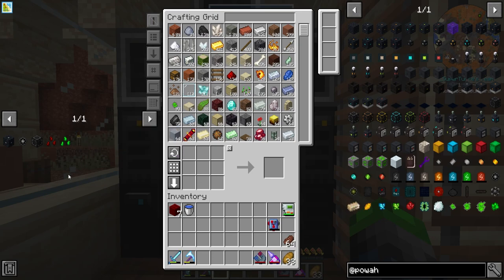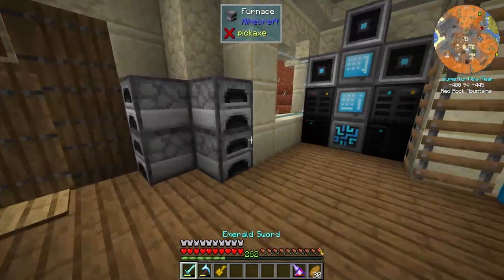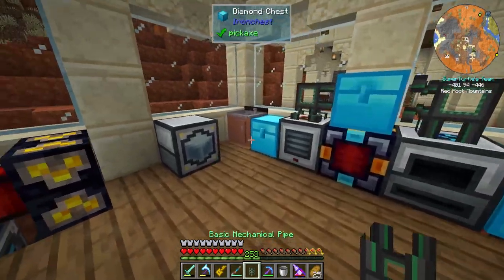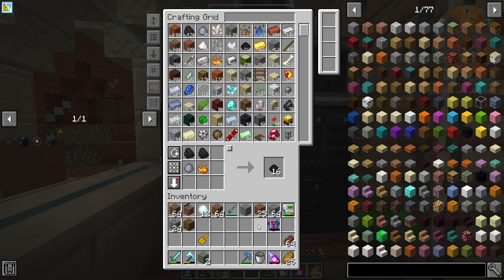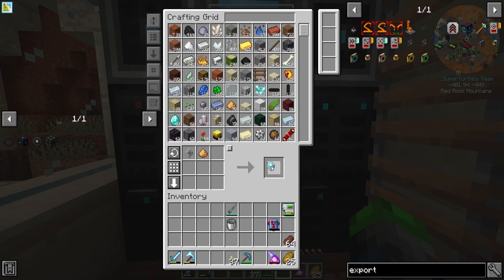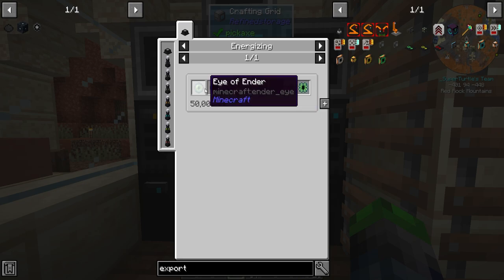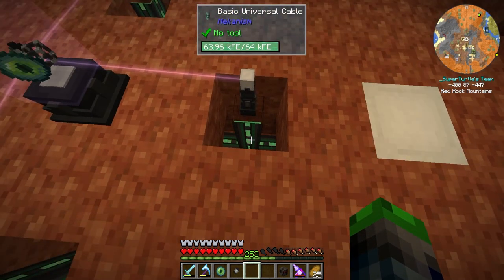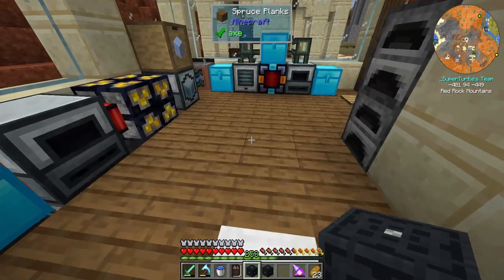FTB Endeavour | 1.16.5 POWAH Reactor!!! | [EP 09]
Hey guys,. today we are focusing on getting POWAH setup so we can produce much more power to power our system! Its super handy! I think you guys will enjoy!!

Links!